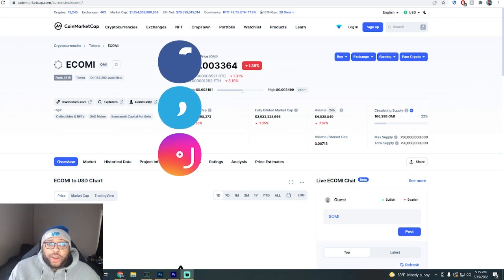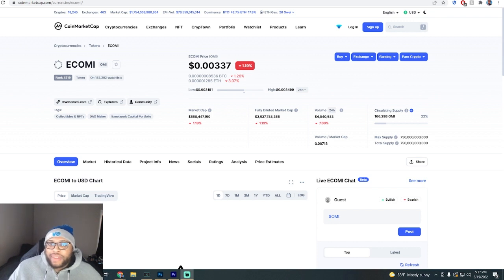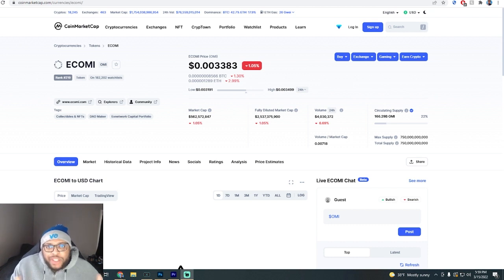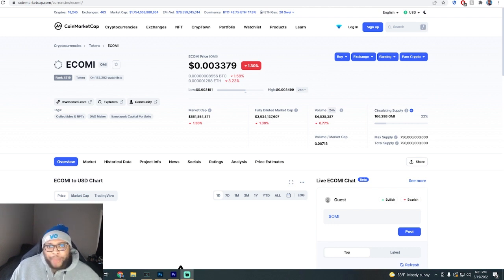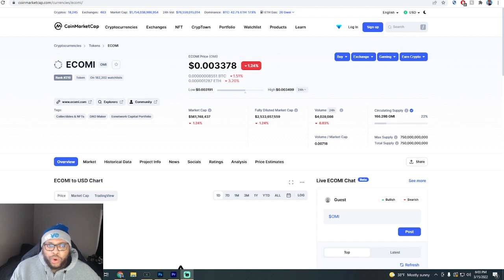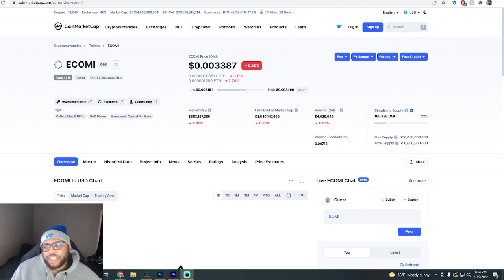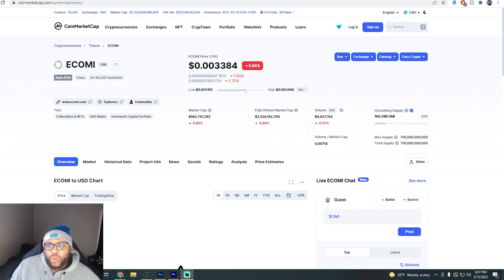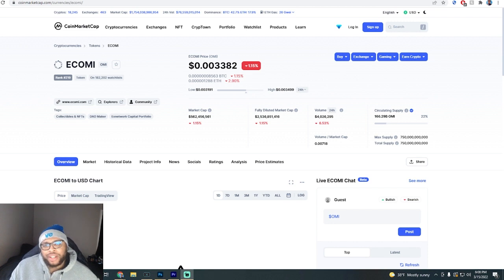WHY YOUR ECOMI OMI TOKEN PRICE PREDICTION IS YEARS OFF WITHOUT CONSIDERING VEVE...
WHY YOUR ECOMI OMI TOKEN PRICE PREDICTION IS YEARS OFF WITHOUT CONSIDERING VEVE... | Cavell Anderson

It's not something anyone has to do but everyone who does donate helps me continue creating the content I love and trying to bring the most possible value I can to the community!

My equipment I use For Ecomi / VeVe / OMI

Ecomi / Omi Token is the Future of NFT's and has partnered with some of the most powerful brands in the worlds that's generated hundreds of billions of dollars collectively. There is a lot of potential in this brand and we are all aboard very very early as it's still currently in beta! Don't miss this opportunity!